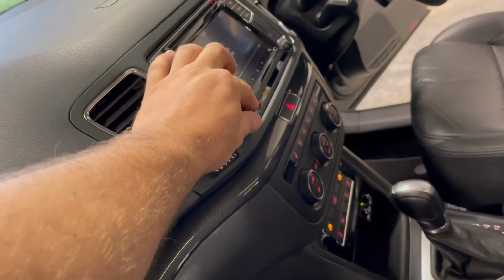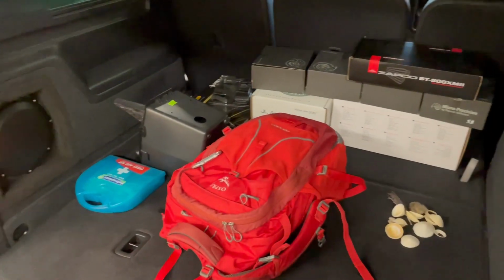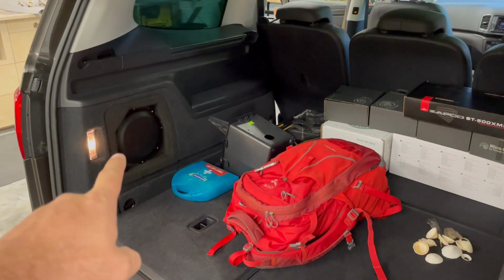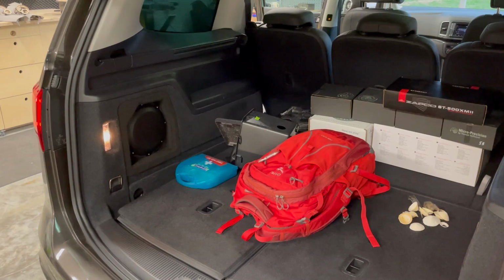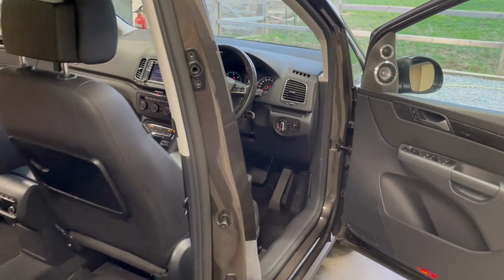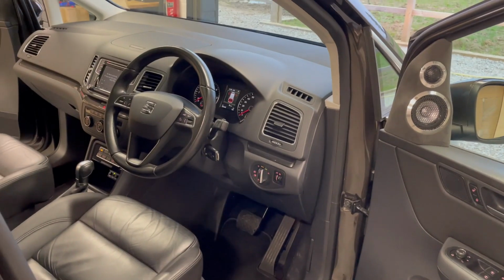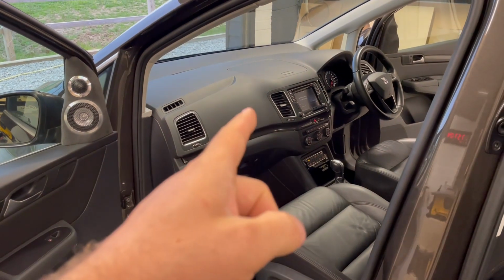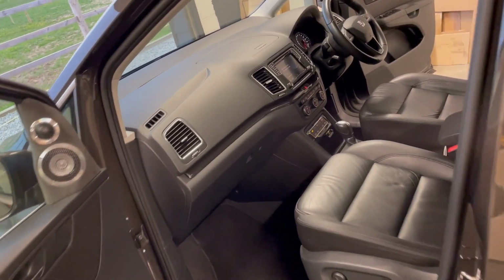Family Car SQ System - Seat Alhambra Audio Upgrade - Helix, Zapco, Micro Precision, Focal, JL Audio